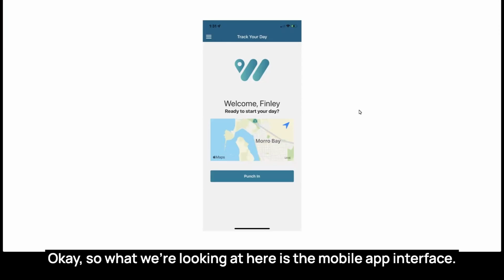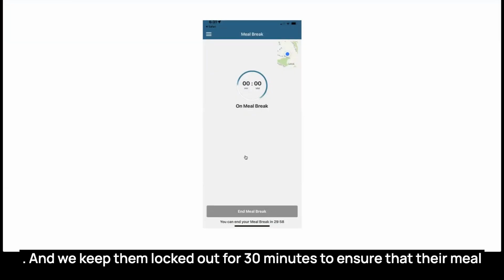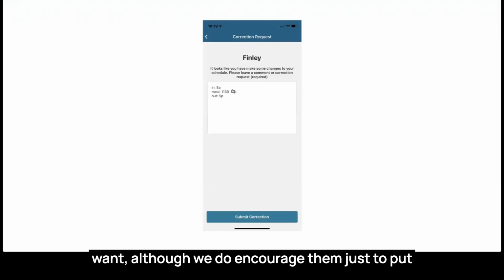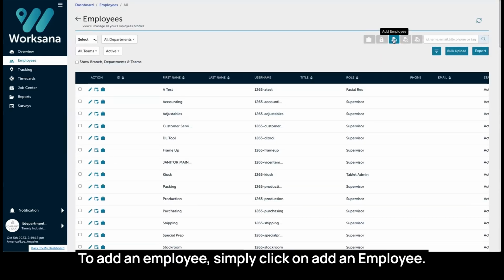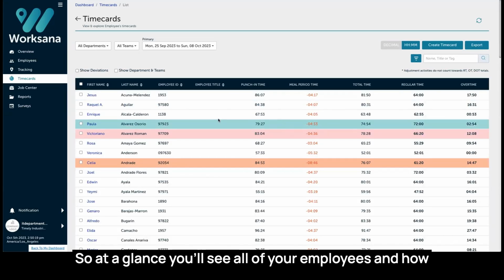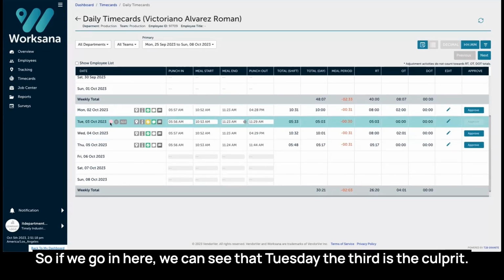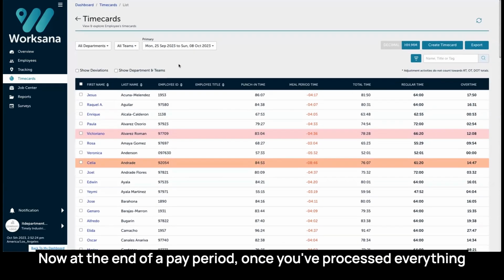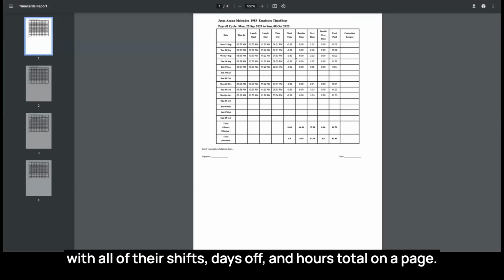Worksana Quick Demo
A quick overview of the Worksana Timekeeping Application. This video walks you through the workflow from the employee's perspective, compliance features, and how to manage timecards.

00:00 Introduction to the Mobile App Interface
00:31 Employee Workflow and Meal Break Reminders
01:38 Shift Overview and Corrections
02:39 Admin Panel Overview
03:58 Managing Timecards
06:05 Exporting Timecards
07:16 Conclusion